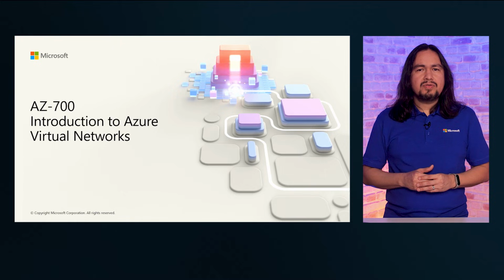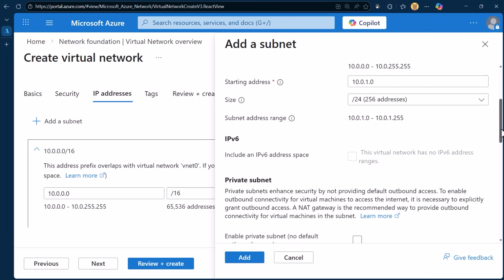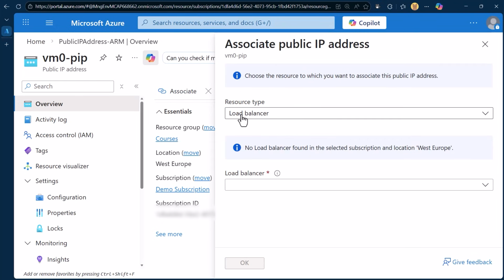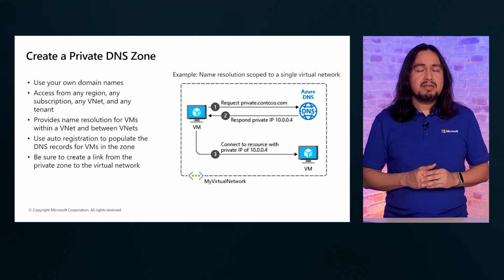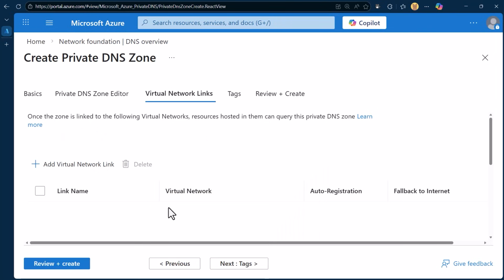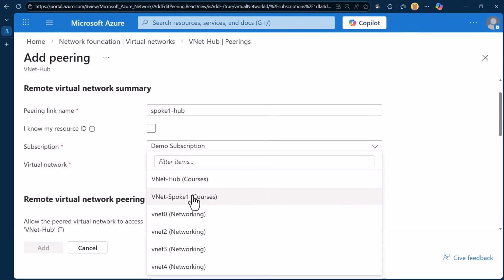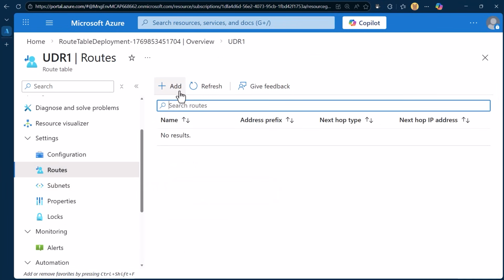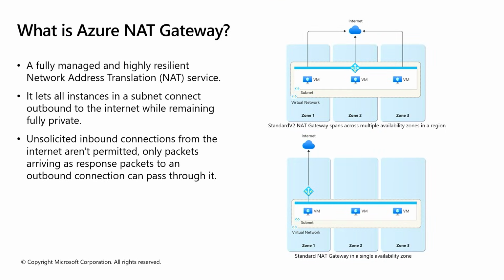Introduction to Azure Virtual Networks | AZ-700 | Episode 2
In this episode, you’ll explore the core building blocks of Azure networking. You’ll learn how to design and implement IP addressing to support reliable communication between resources, configure name resolution so services can locate each other, and connect virtual networks by using appropriate routing strategies.

These concepts form the foundation of a well-designed Azure network and support AZ-700 certification objectives related to core networking components, connectivity, and routing.